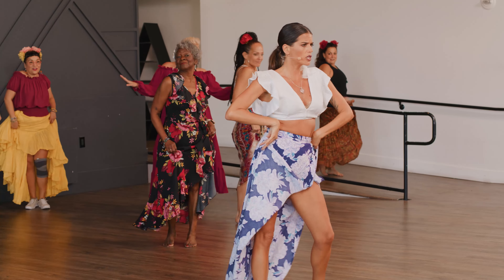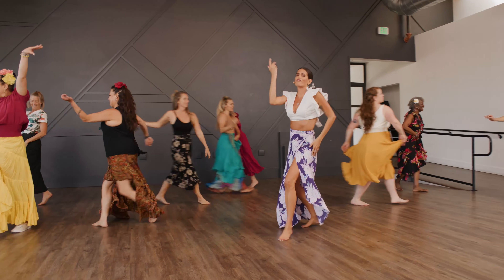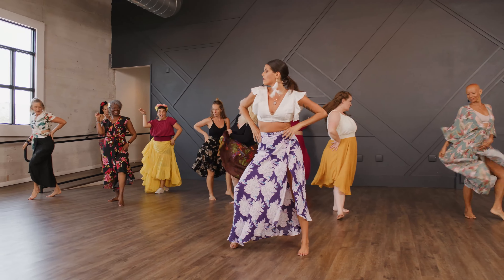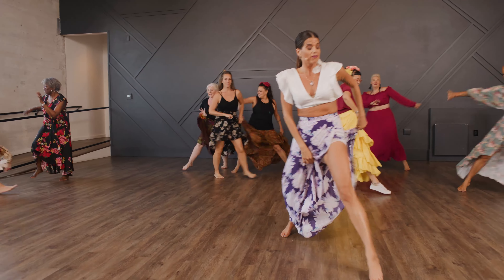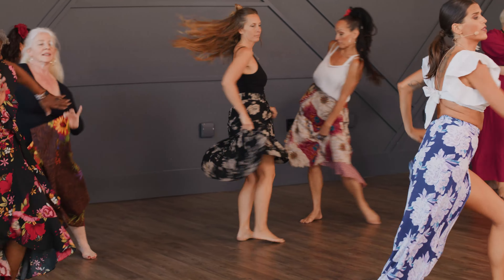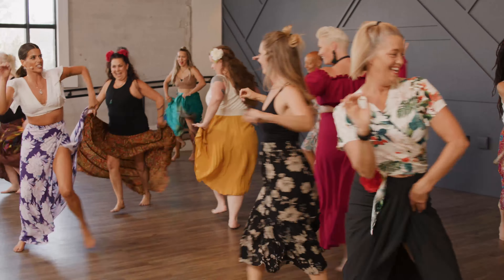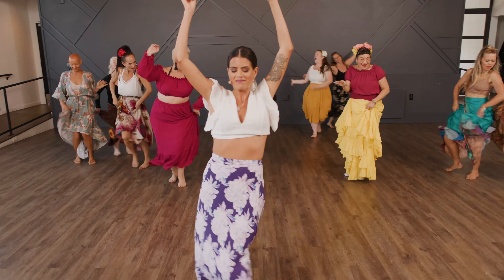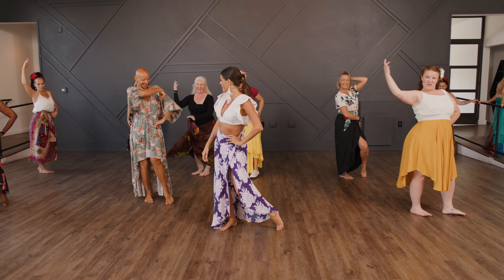Learn the Cha Cha while you workout!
Grab your favorite dancing skirt and let's get grooving!!